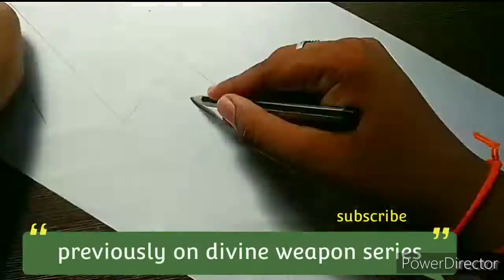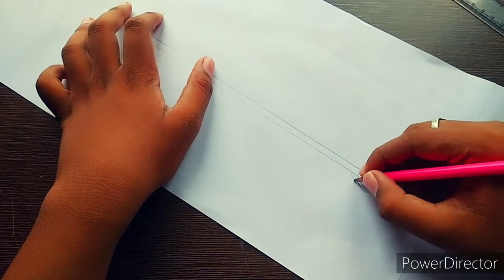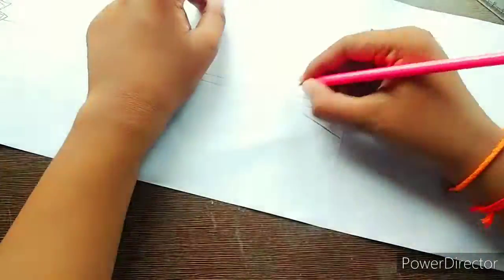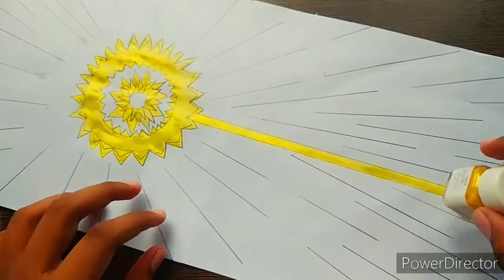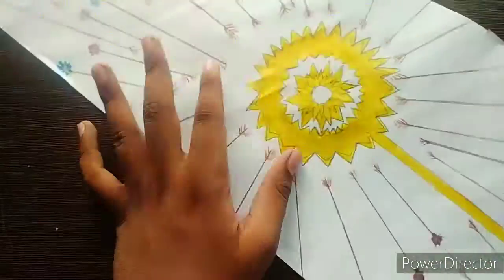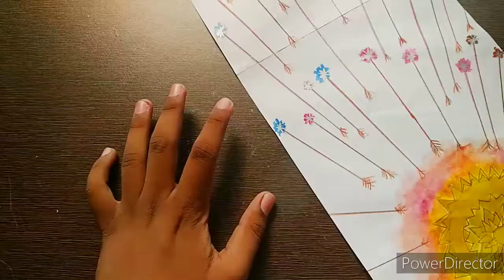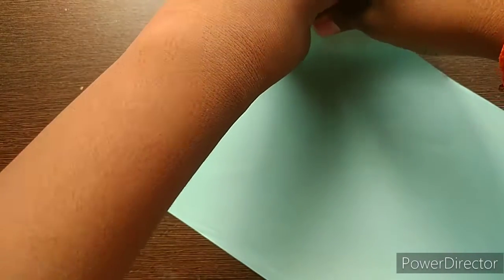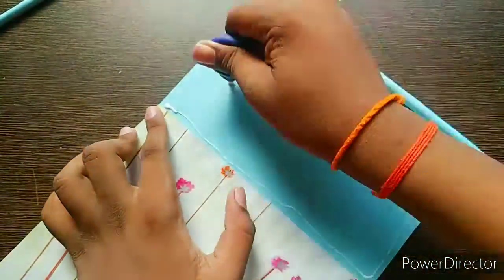Narayana astra/episode 2 of divine weapon series/tutorial/diy/Hindu mythology/maha Vishnu's weapon